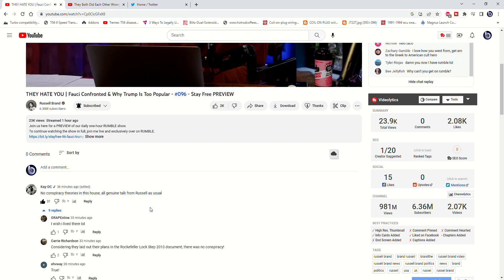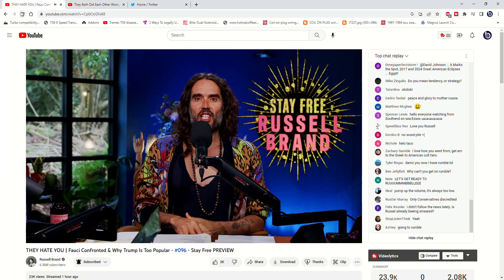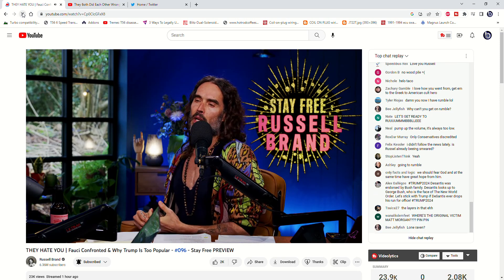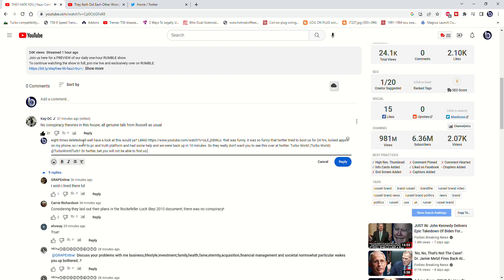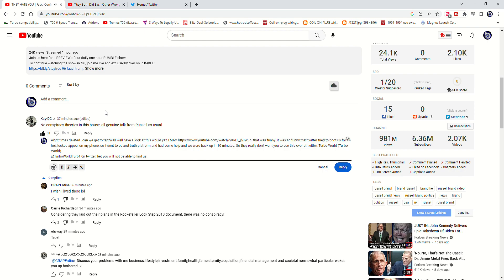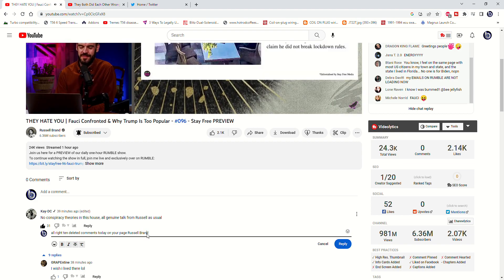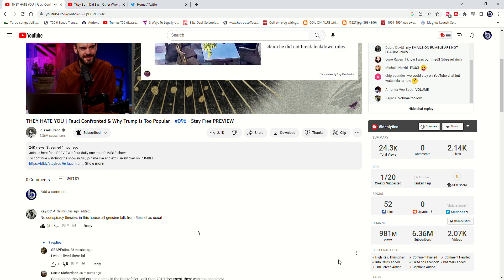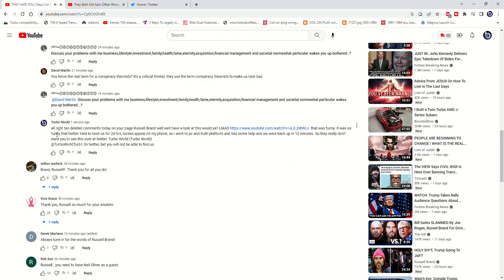Ten comments deleted on Russell Brand channel today!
My account has zero strikes, and yet my comments are always getting deleted on this platform illegally.
 This is against the law In TEXAS and we will keep recording these things until we find someone who can help us sue them for thier crimes. Enjoy.

Govern me harder daddy. kris weldy fb reels holla